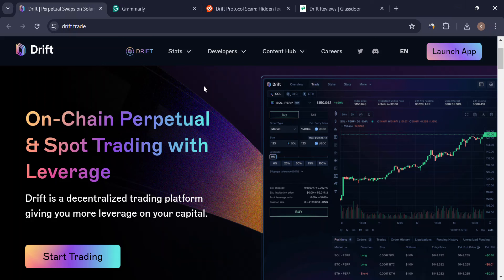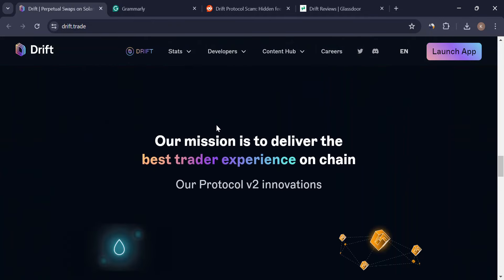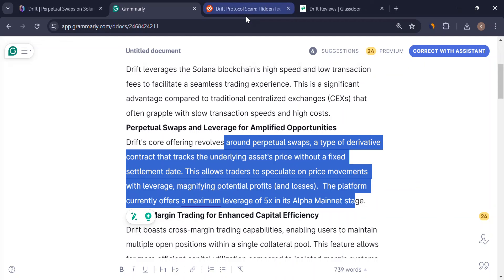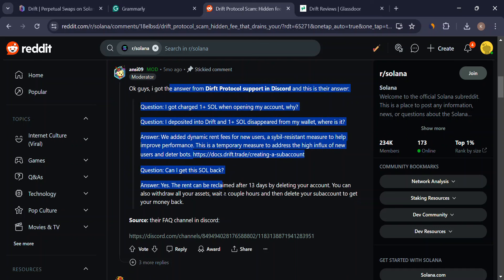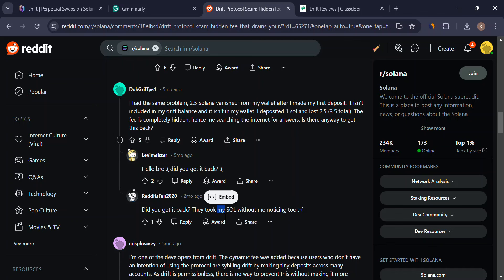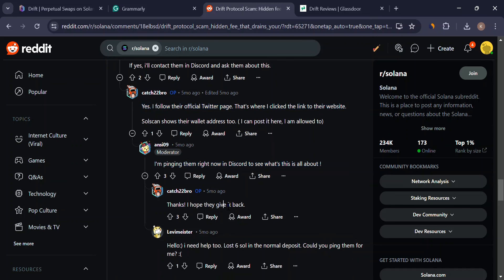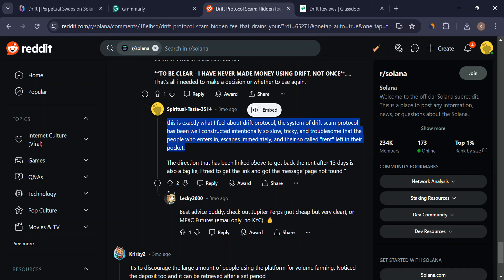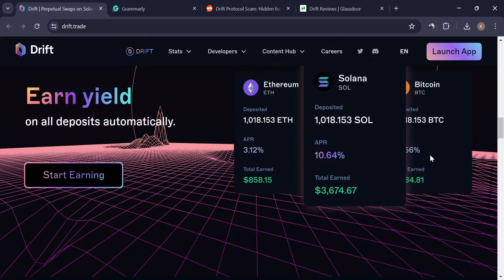Will DRIFT PROTOCOL Explode in 2024? (DeFi on Solana)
Drift Protocol is making waves in DeFi with its perpetual swaps and leverage trading on Solana. But is it all sunshine and rainbows?

This video dives into the project's core features, explores the potential benefits of speed, efficiency, and leverage.

But wait! We also uncover some red flags you need to be aware of before jumping in. Transparency issues, early development stage, and reliance on a single oracle could pose risks.

So, is Drift Protocol the future of DeFi or a potential pitfall? Watch this video to get the full picture and make informed decisions about your DeFi journey!

This video aims to provide an unbiased review of Drift protocol.